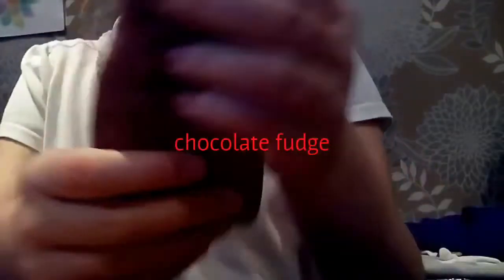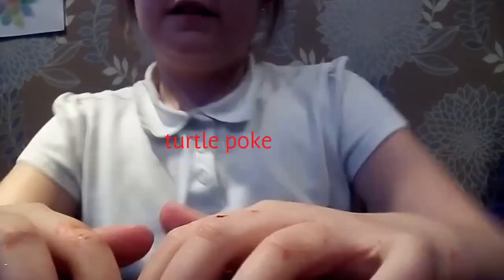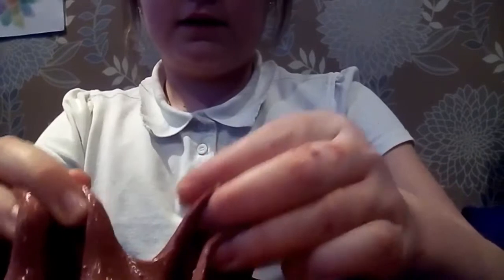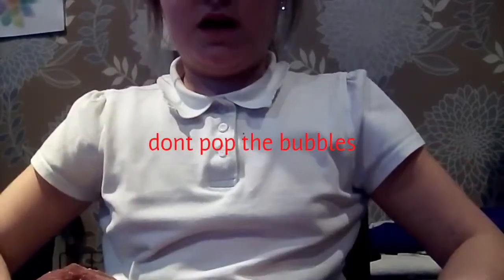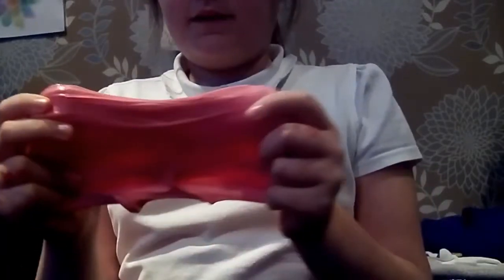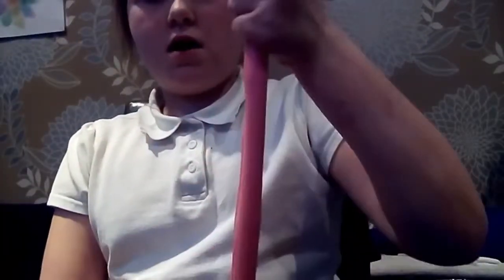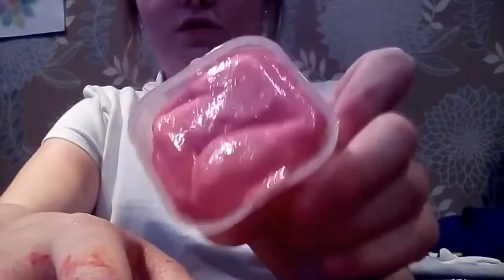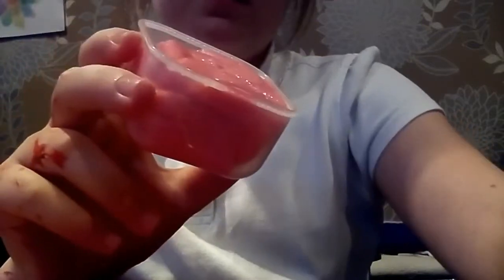Slime pet peeves (plus shout outs)